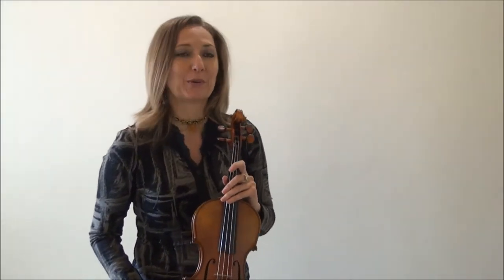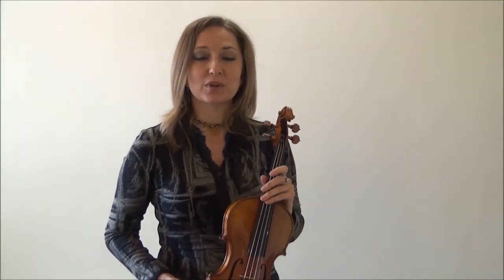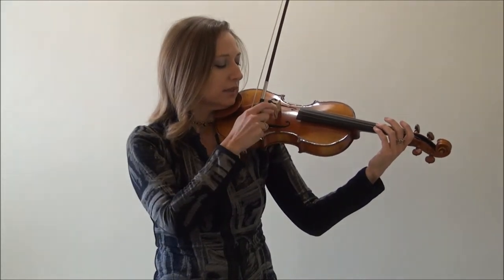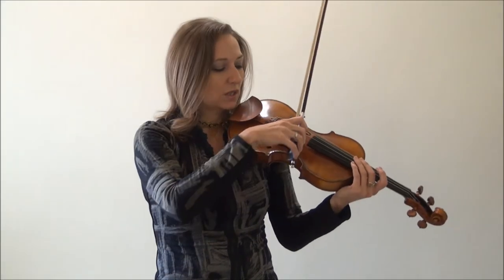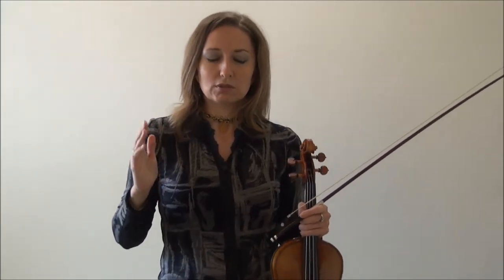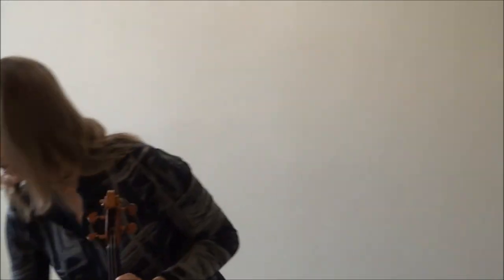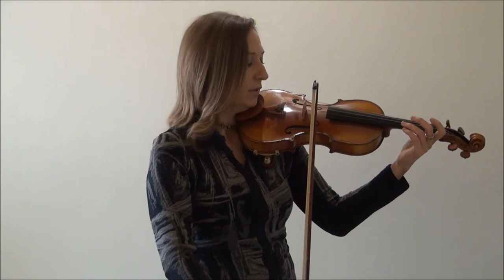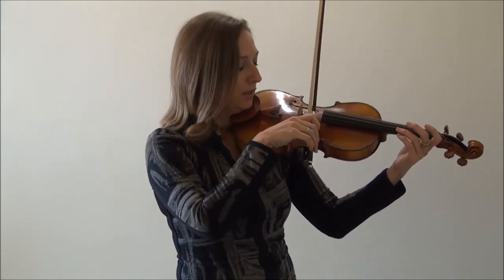How to Play with Straight Bows on the Violin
How to Play with Straight Bows on the Violin. In this video, discover what exactly you need to do to play with straight bows and improve your violin tone. Troubleshoot your crooked bows visually and physically. Plus I give exact tests for you to know all the time whether your bows are straight or not. This allows you to develop the muscle memory so one day your straight bows will just happen naturally.

Don’t know what to practice?

ABOUT
Hi, I’m violinist Heather Kaye, helping adult violinists improve violin technique and tone to create a violin journey filled with love.